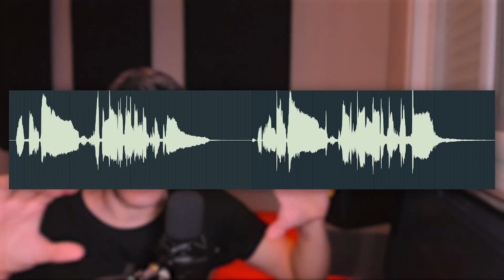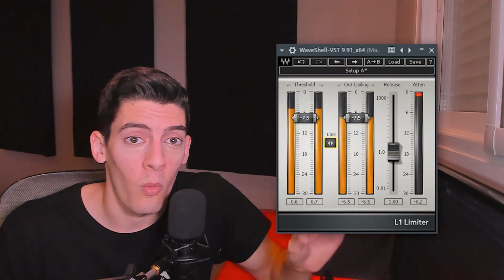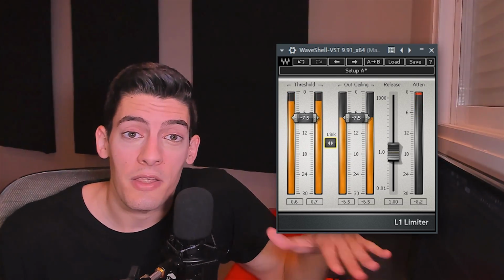LIMITING FOR DUMMIES | Why I Limit and DON'T Compress